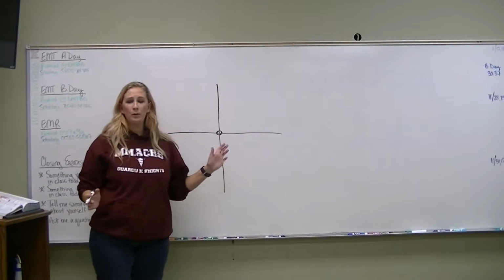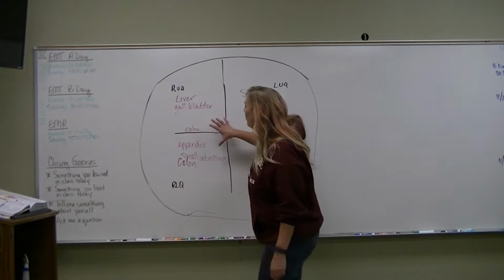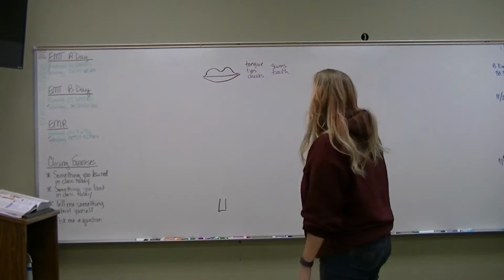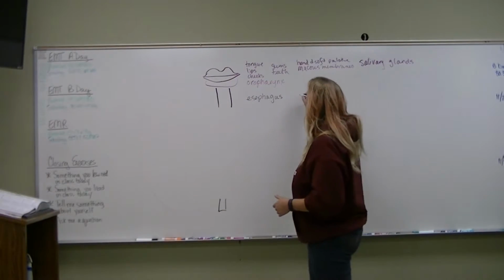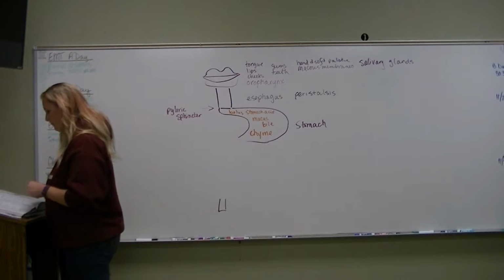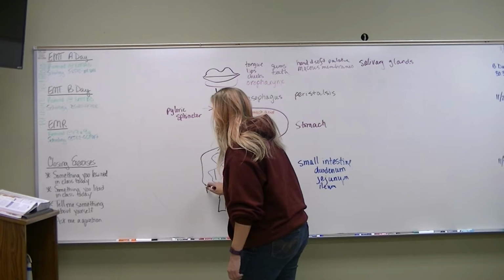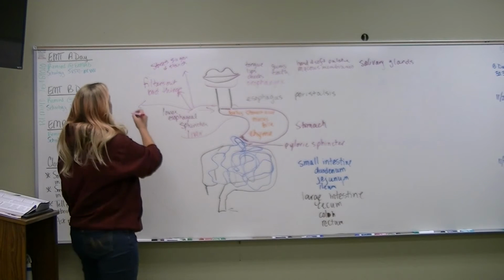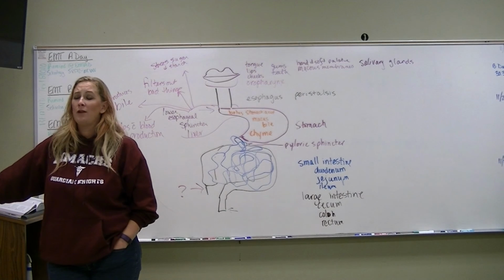06 13 Digestive 20161117